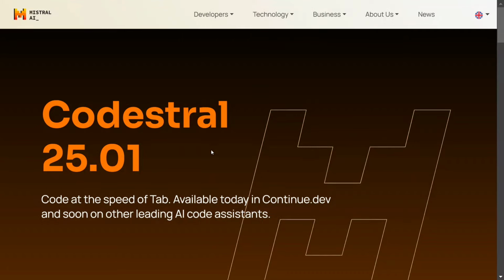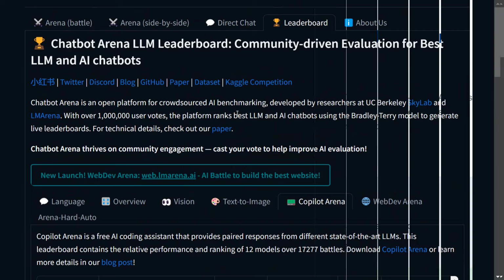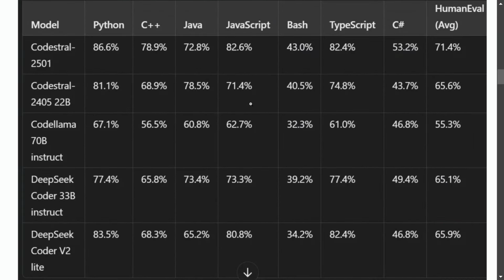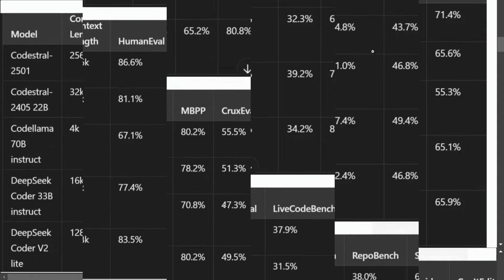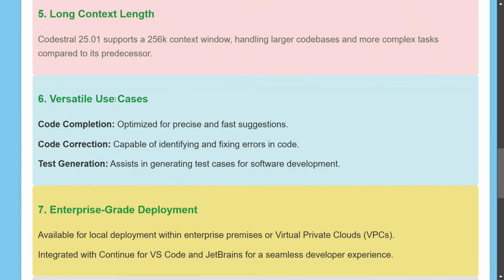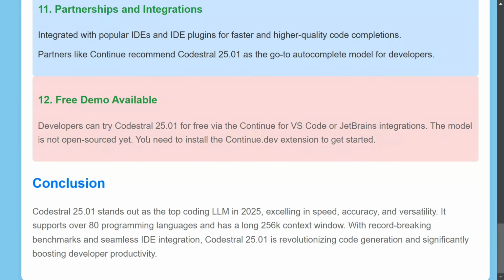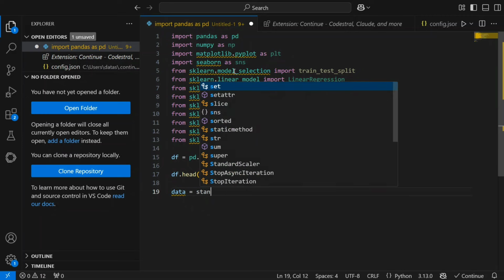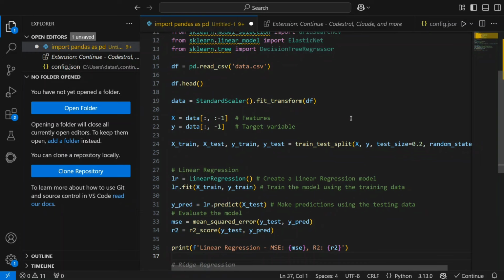Mistral Codestral 25.01 : The best coding LLM ?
Mistral released Codestral 25.01 which ranks 1 on LMsys Copilot arena and can handle 80+ programming languages. Check its different details and how to use it for free